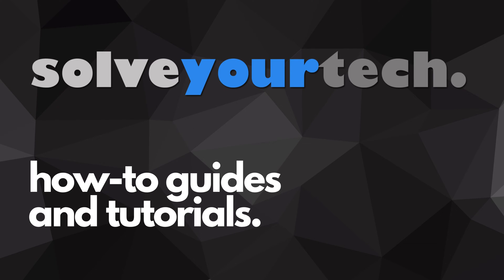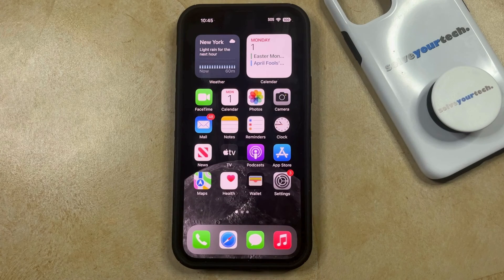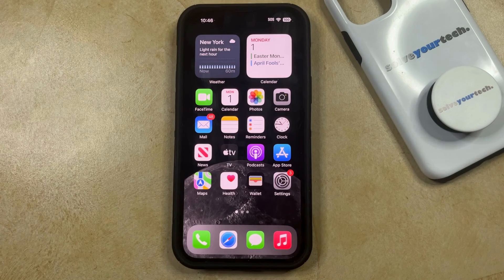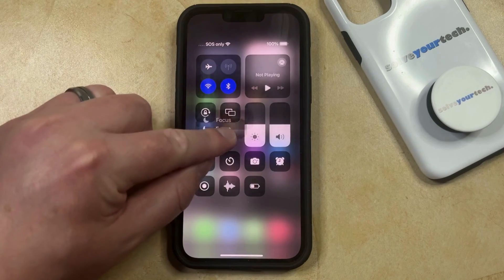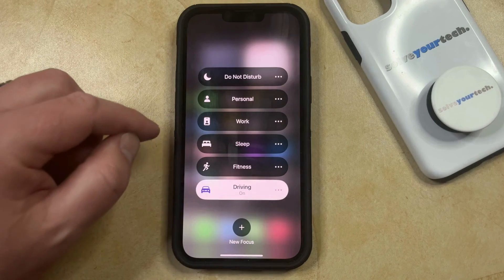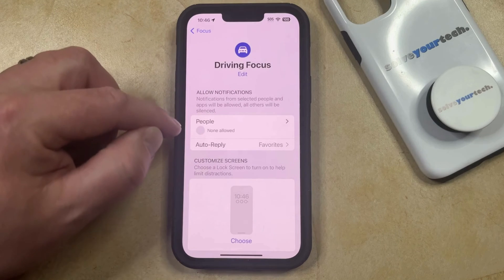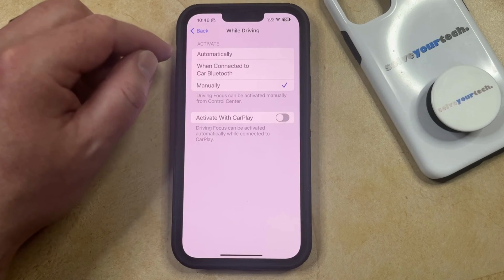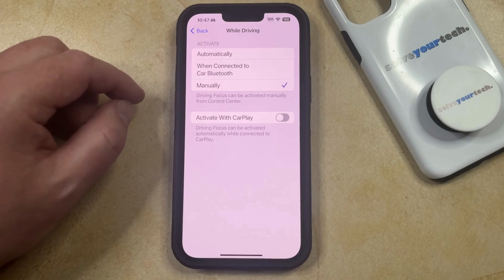How to Enable Driving Mode on iPhone 14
This video will show you how to enable driving mode on iPhone 14. Once you complete this tutorial, you will know how to turn on the Driving Focus Mode.

You can enable iPhone 14 driving mode with the following steps:

1. Swipe down from the top-right corner of the screen.
2. Tap and hold on the word Focus.
3. Select Driving.

You can customize the driving mode by going to Settings - Focus - Driving and then setting it up in the manner that you wish.

00:00 Introduction
00:14 How to Enable Driving Mode on iPhone 14
01:46 Outro

Related Questions and Issues This Video Can Help With:

- How to Enable Driving Mode on iPhone 14 Mini
- How to Enable Driving Mode on iPhone 14 Plus
- How to Enable Driving Mode on iPhone 14 Pro
- How to Enable Driving Mode on iPhone 14 Pro Max